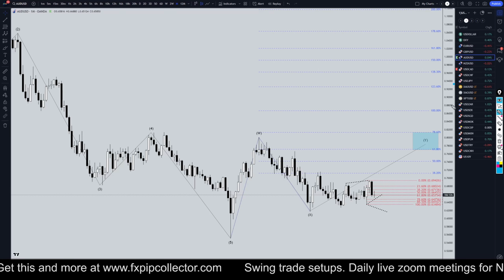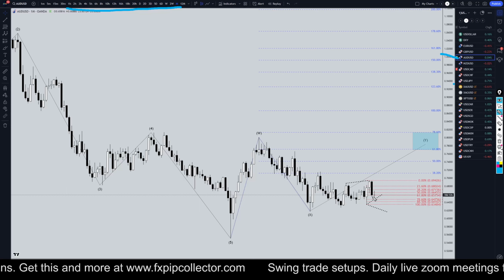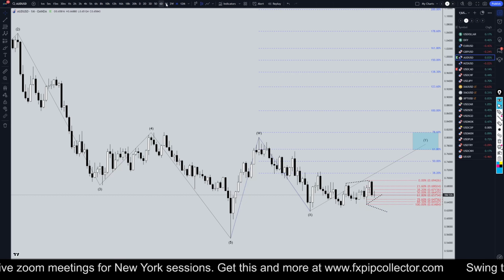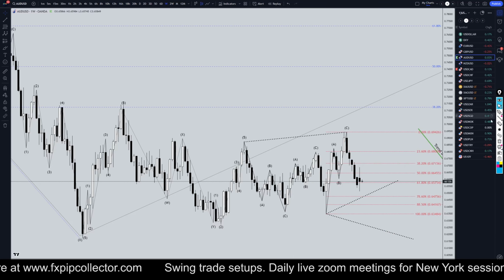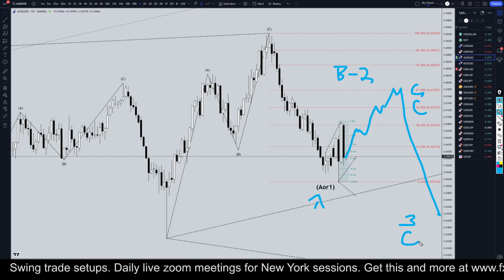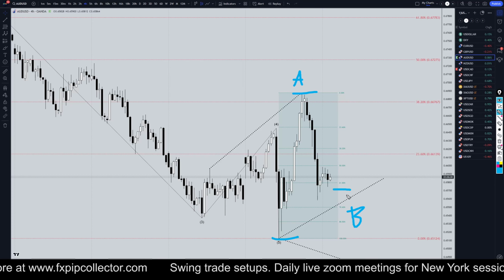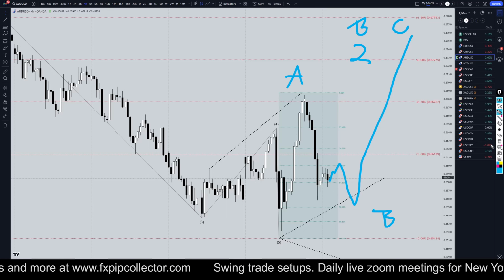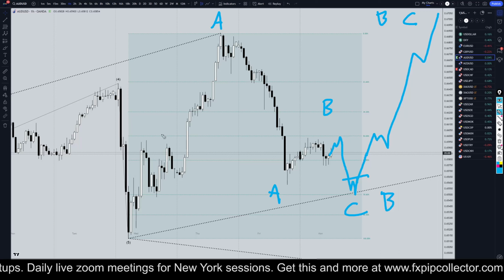Latest AUDUSD Forecast and Technical Analysis for November 11, 2024